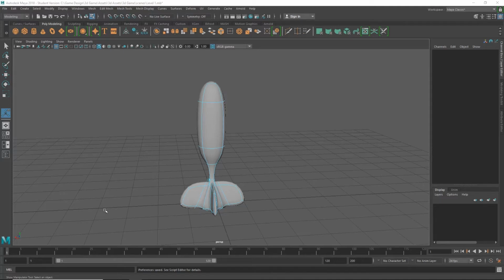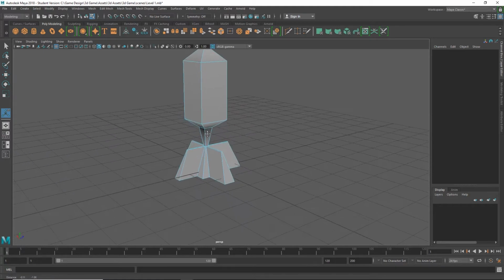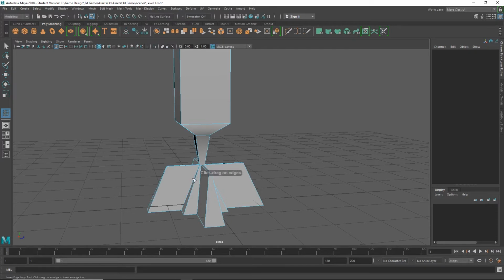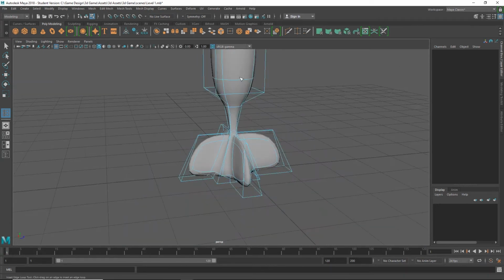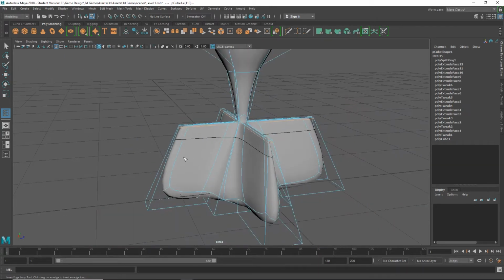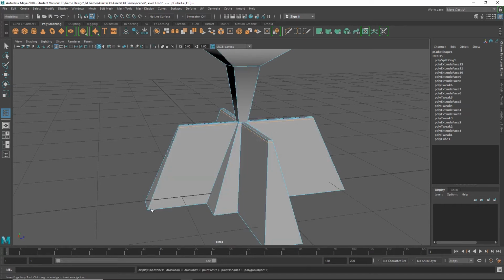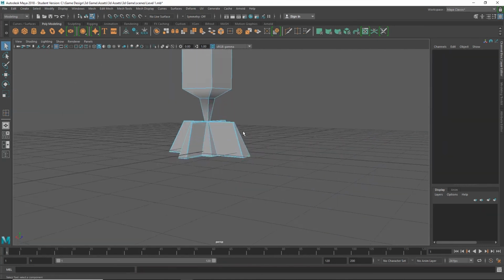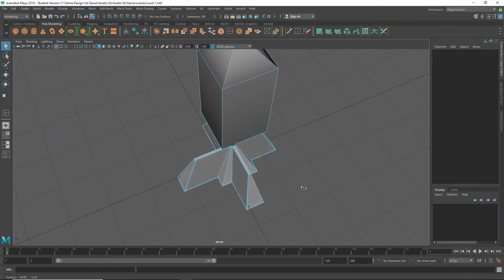7 Add Edges